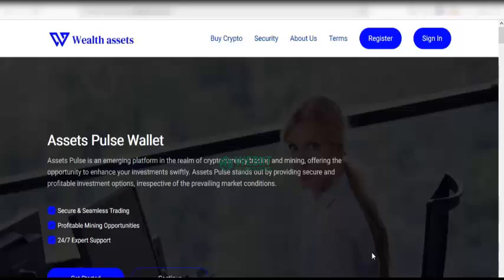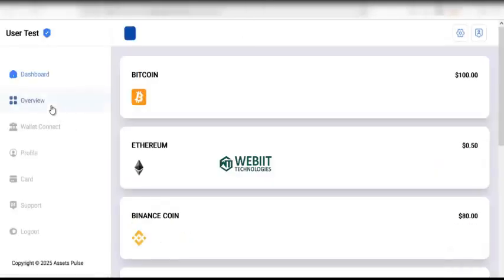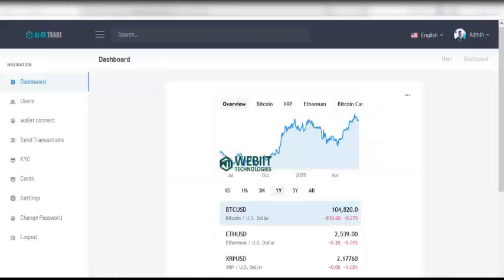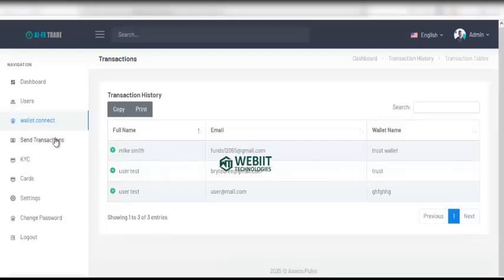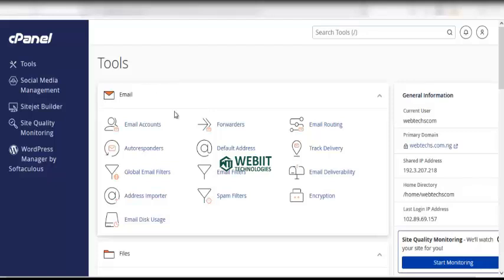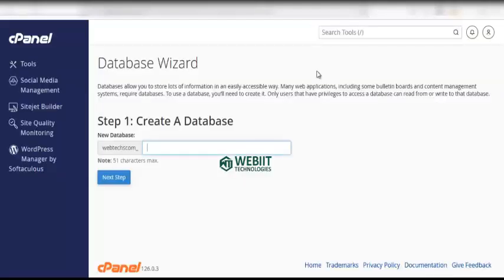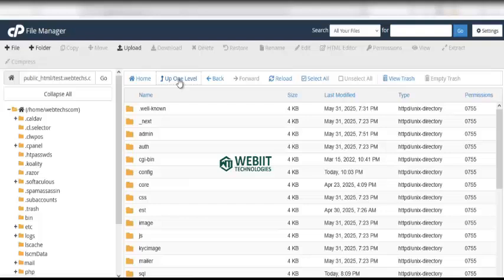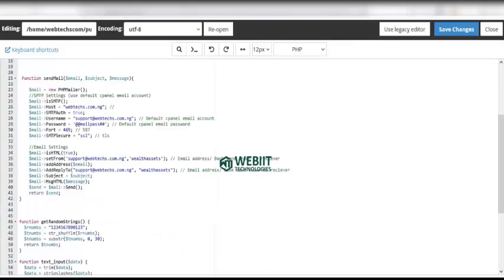How to Create a Full Crypto Exchange & Virtual Card Platform | Website Script Tutorial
In this step-by-step tutorial, learn how to build a powerful cryptocurrency platform where users can send and receive all kinds of crypto, fund virtual cards, and manage everything through a full admin dashboard.

✅ What You’ll Learn:
* How to set up a crypto exchange website using a ready-made script
* Features like virtual card funding & multi-crypto support
* Admin panel walkthrough and full platform control
* Ideal for developers, fintech startups, or anyone launching a crypto project

✅ Get the complete script
✅ Installation guidance
✅ Ongoing technical support